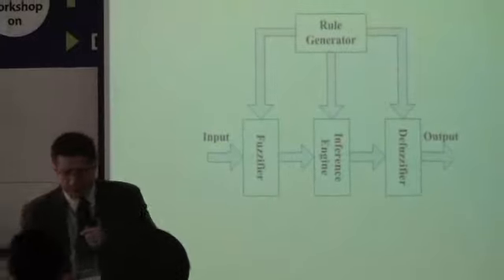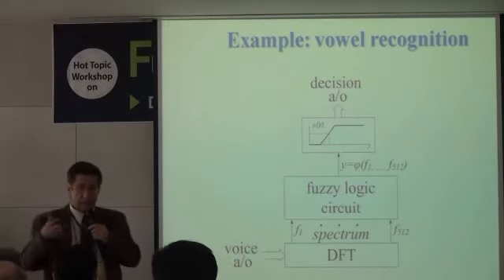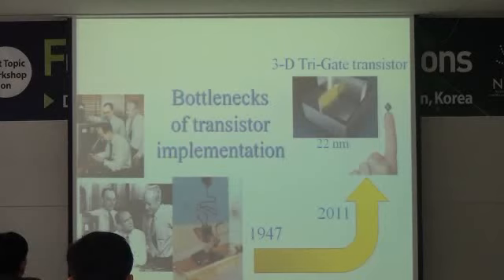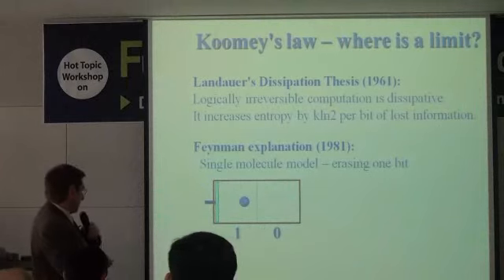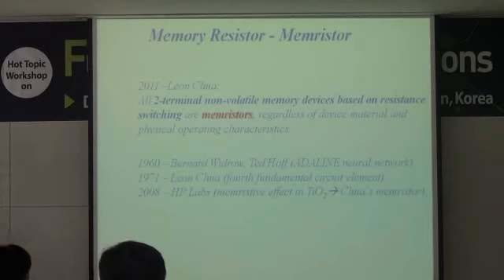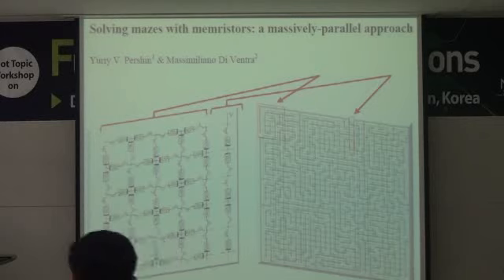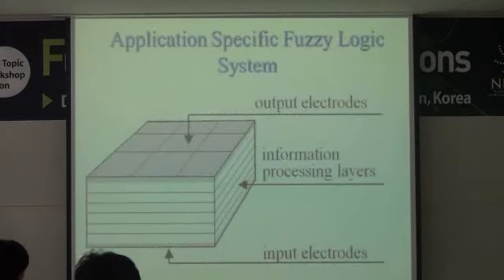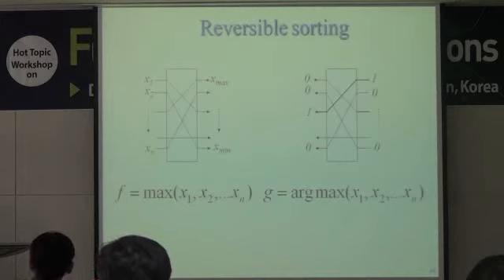Martin Klimo (Uni. of Zilina) / Implementation of Fuzzy Logic Systems by Nanotechnology /2012-12-12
Hot Topic Workshop on Fuzzy Theory and Applications